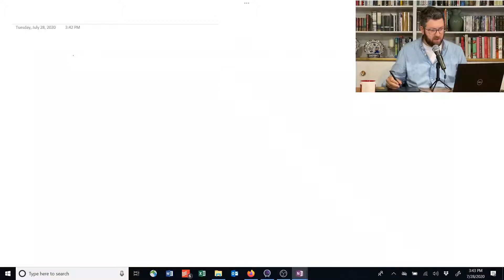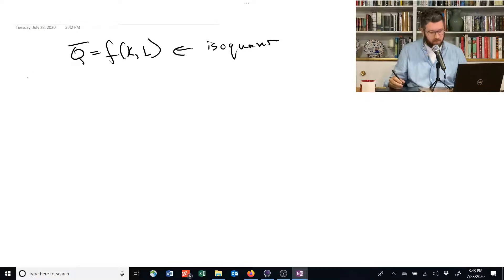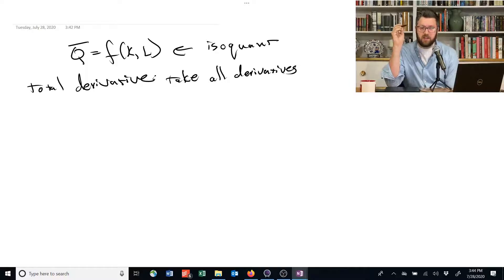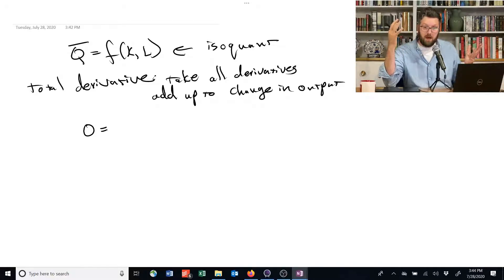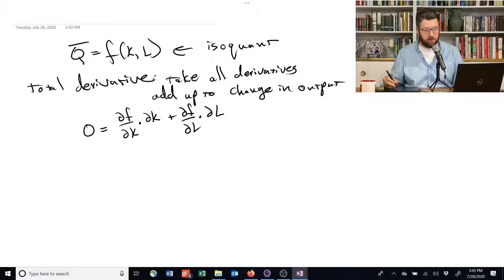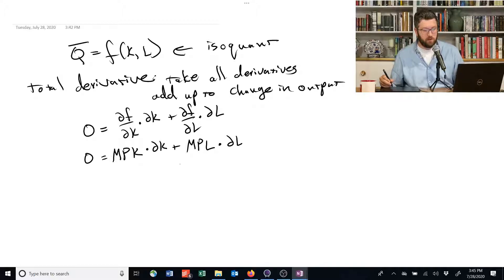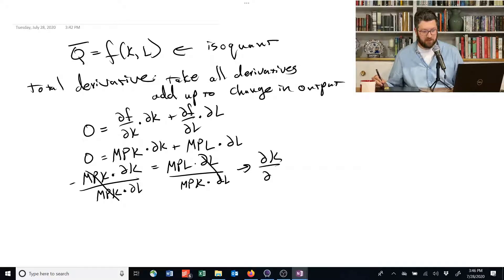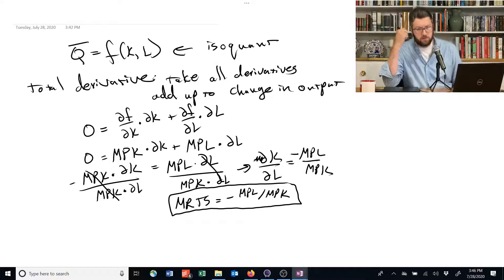1.2.10 Total Derivative approach to MRTS - Intermediate Microeconomics